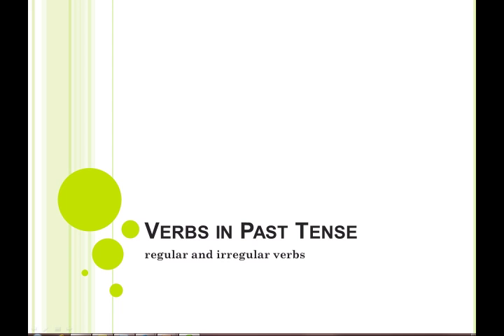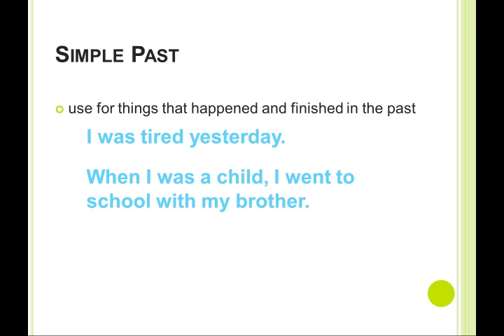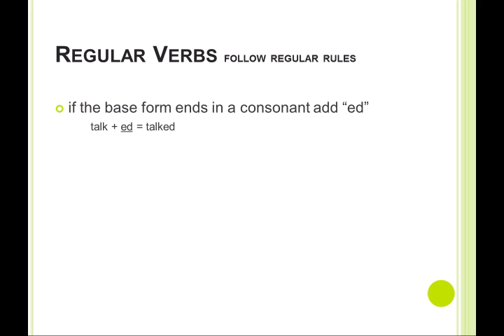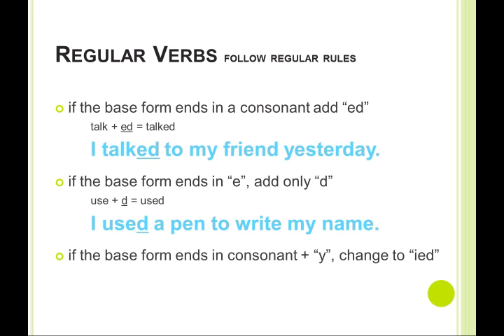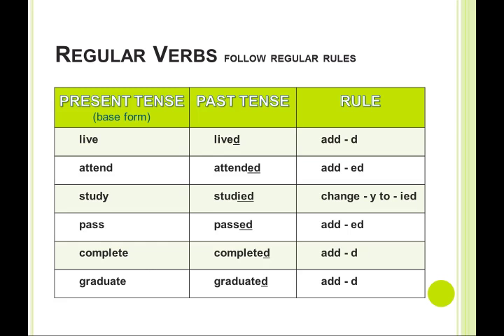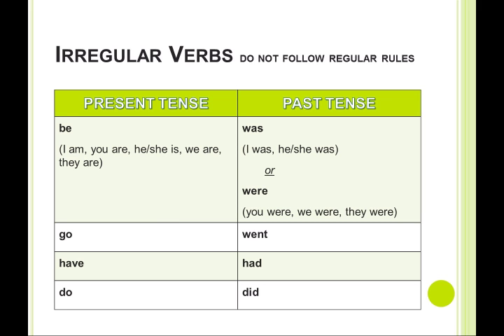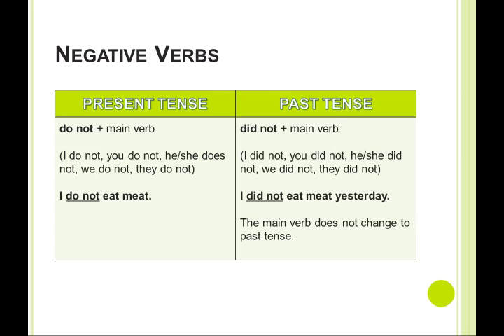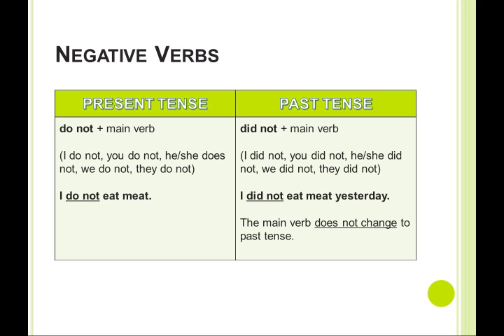Verbs in Past Tense: Regular and Irregular Verbs